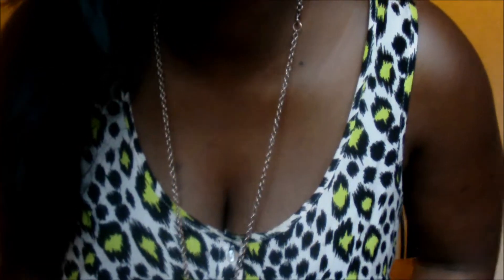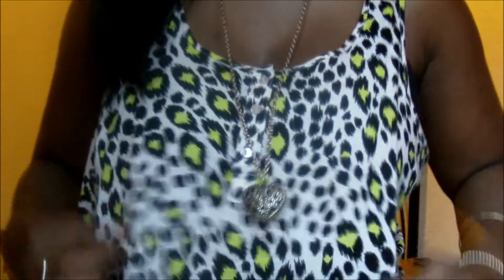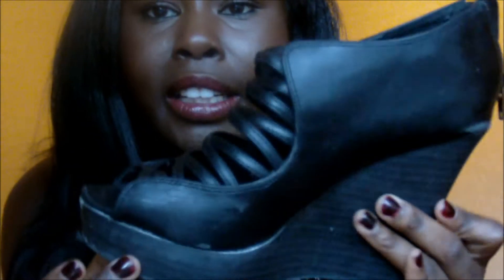OOTD: LEOPARD LOVE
WHAT I'M WEARING:

Lips: Illamasqua Diablo and Black|UP GT04
Top: H&M
Leggins: Topshop
Wedges: New Look
Earrings: H&M
Bangles: Primark